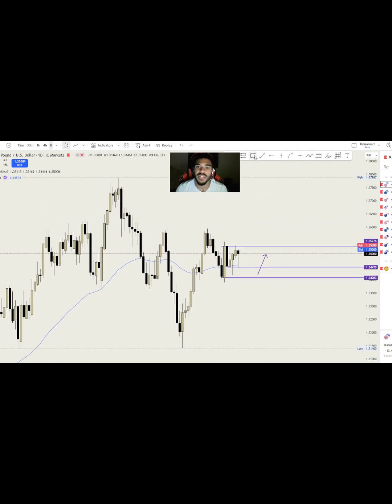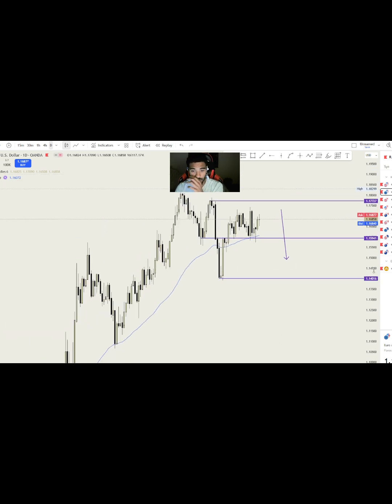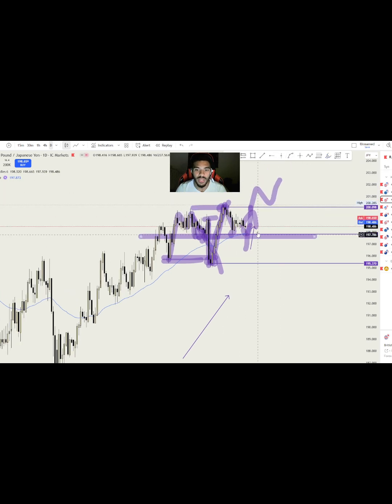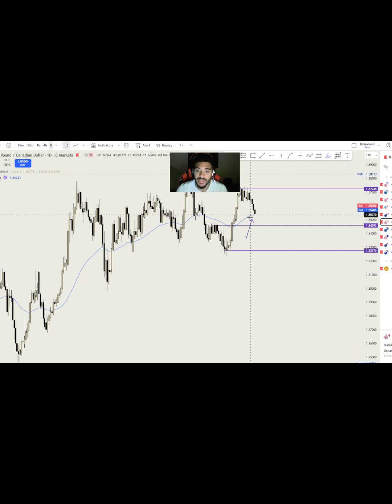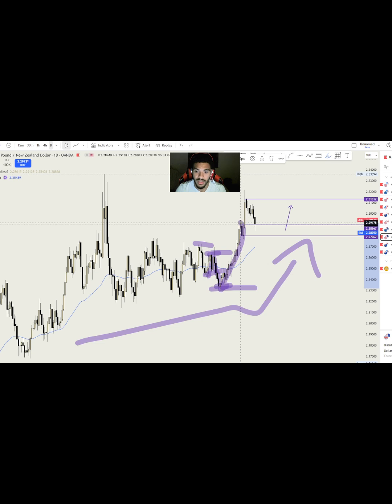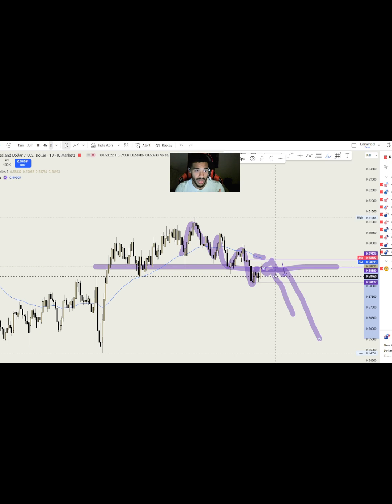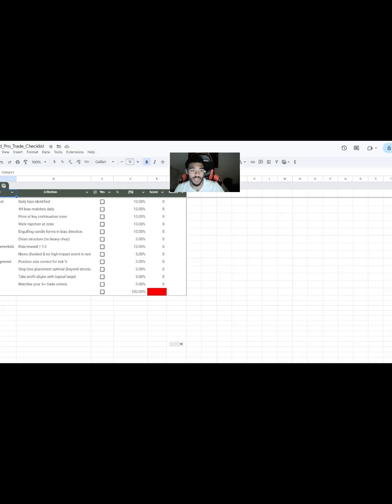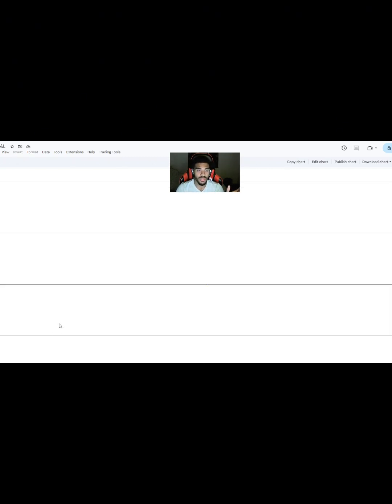Weekly Chart Analysis & Trading Plan What to Watch This Week